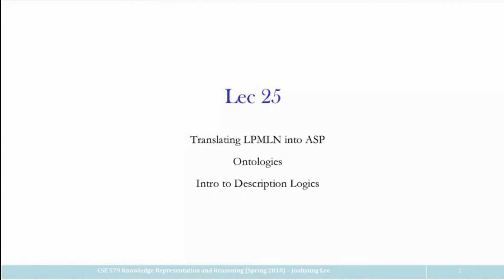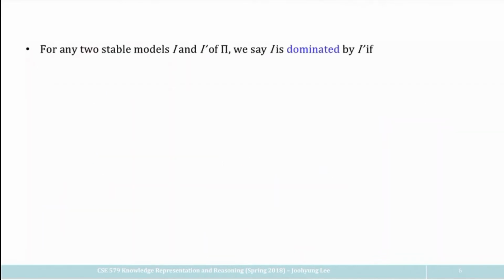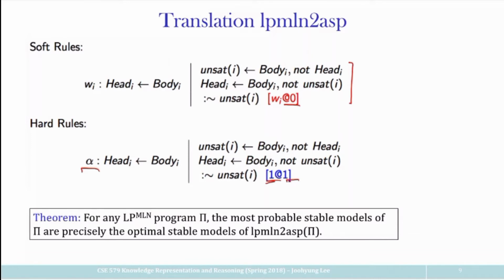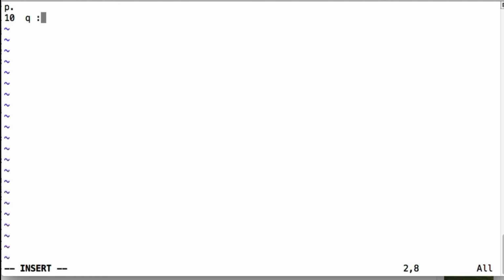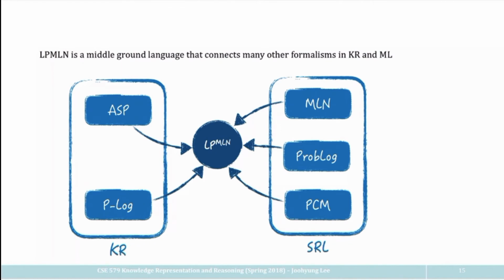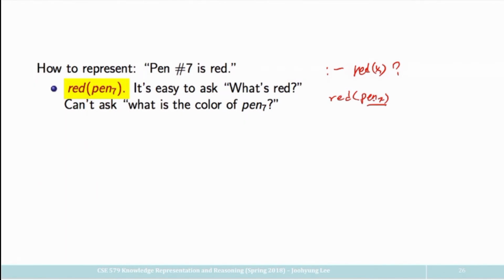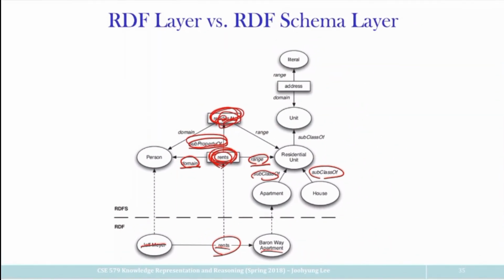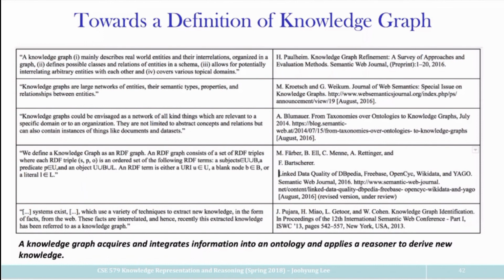ASU CSE 579 Knowledge Representation (2018) Lec25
LPMLN to ASP
Ontology
RDF, RDFS